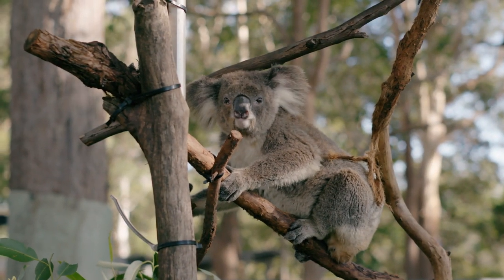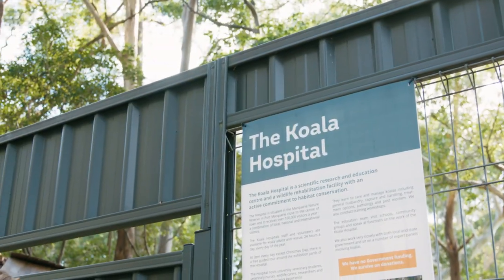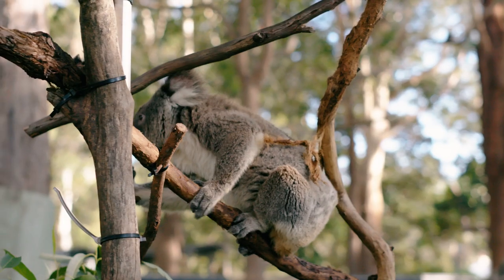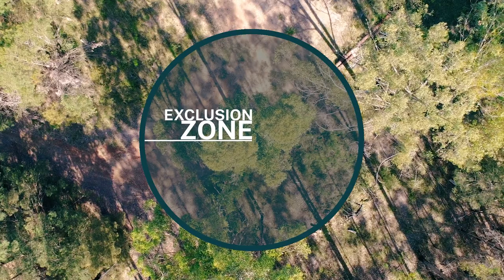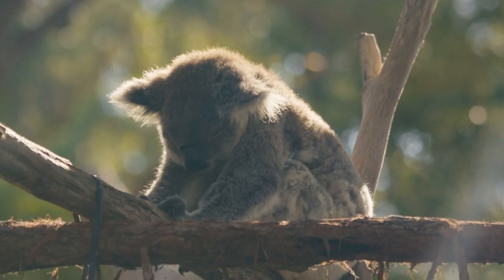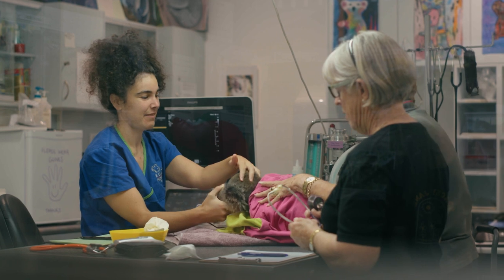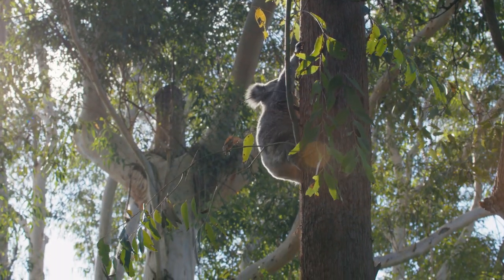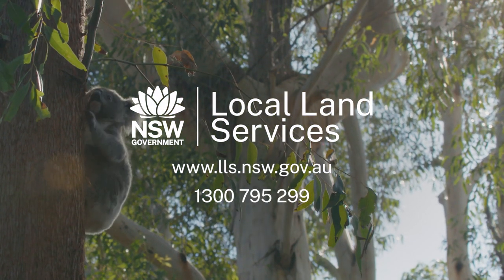Koala Care Response Plan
Information regarding searching for koalas, actions for consideration to ensure the care of koalas, including what to do if a koala is injured and unwell, and management actions to ensure the protection of koalas.